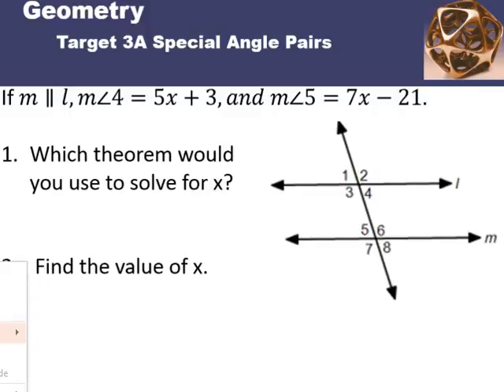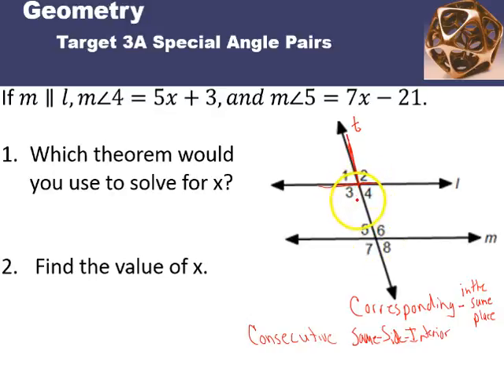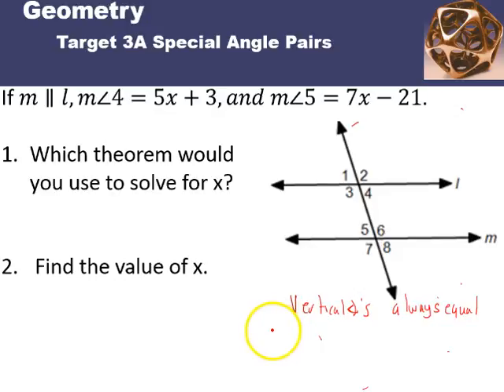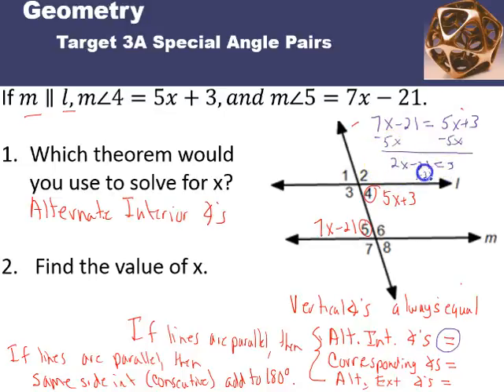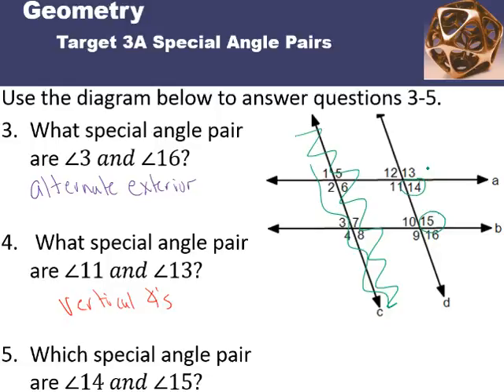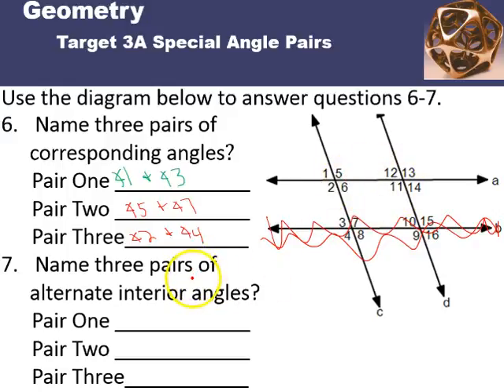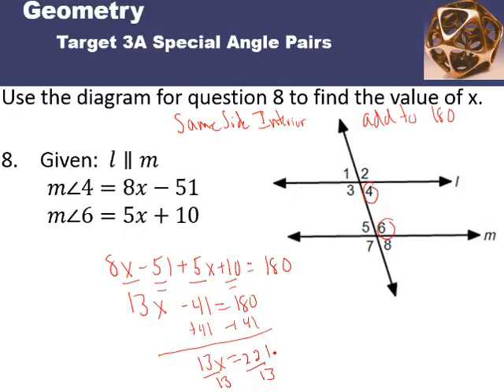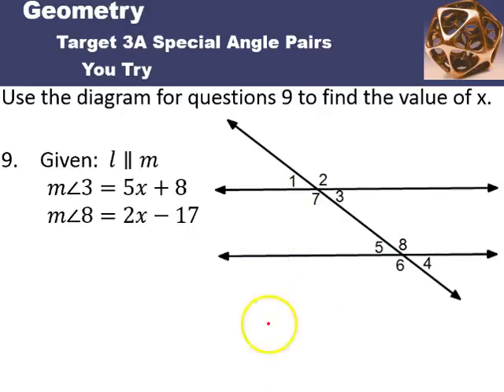Geometry Target 3A Video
Review of Target 3A for Freedom HS Geometry students